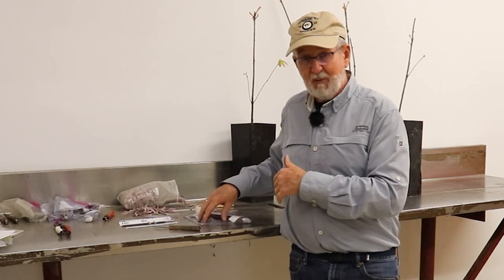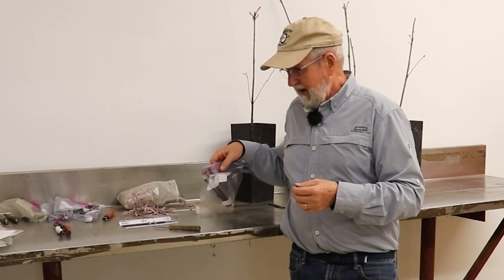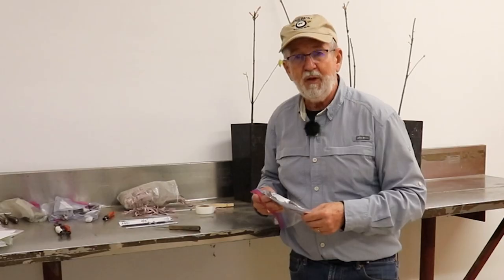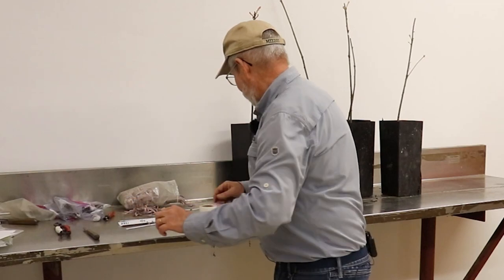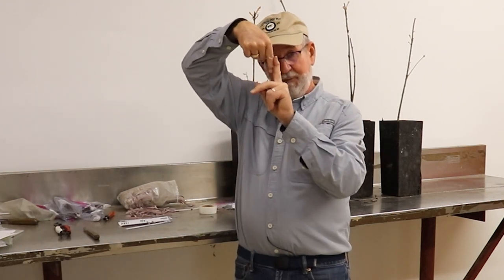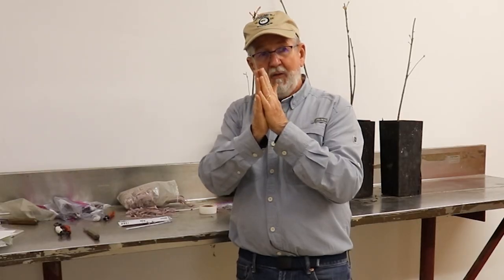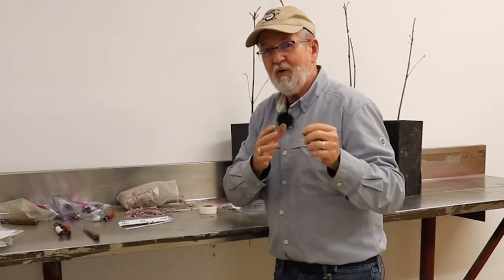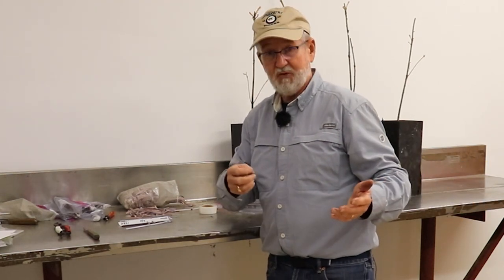Grafting Tools and Scion Wood | Mark Coggeshall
In this video, Mark Coggeshall goes through the grafting supplies needed for propagating hardwood trees.

The University of Missouri Center for Agroforestry and the University of Missouri Horticulture and Agroforestry Research Farm have joined to host the Mizzou Agroforestry YouTube channel. Our intent is to provide quality video content on temperate agroforestry practices in the Midwest, events taking place at HARF, and research updates from UMCA.

**Contact Center for Agroforestry**
Mailing Address:
University of Missouri Center for Agroforestry
302 Anheuser Busch Natural Resource Building
Columbia, MO 65211

**Contact HARF**
Mailing Address:
University of Missouri Horticulture and Agroforestry Research Farm
10 Research Center Road
New Franklin, MO 65274